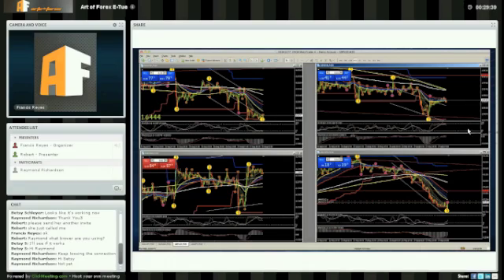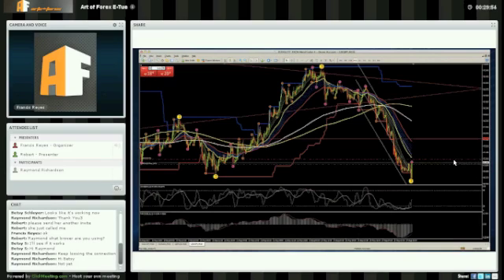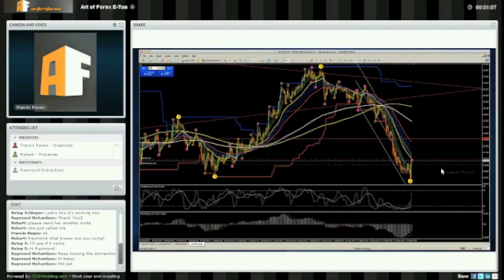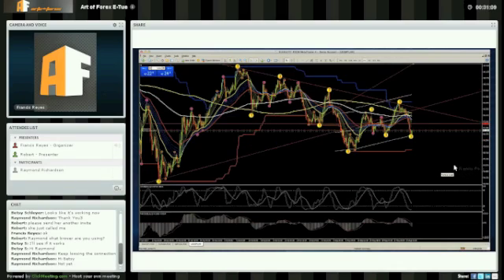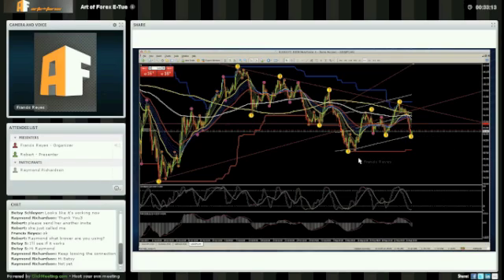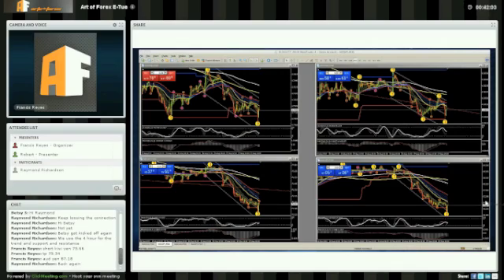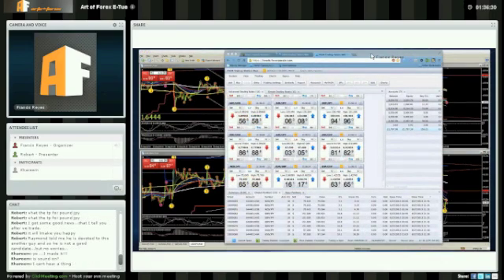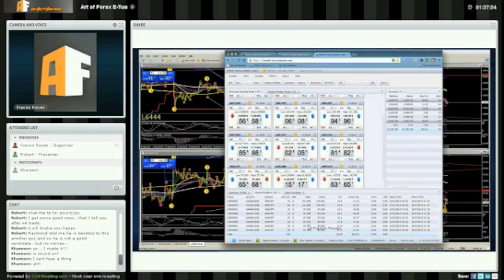Live trading session of Art of Forex, forex education and 1% return daily.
Welcome to Art of Forex, here you would find a basic to our introduction forex educational class, and at the same time live trading session views on real account.  We have a live trading session every day every morning so if you like to participate on a live forex trading session send us a request.